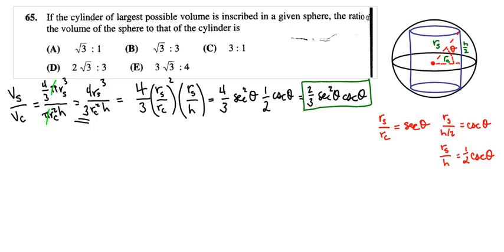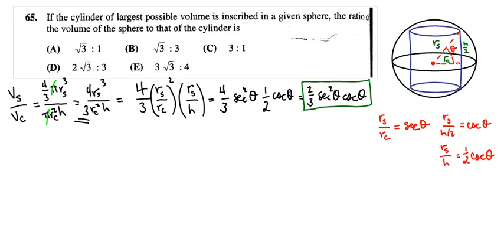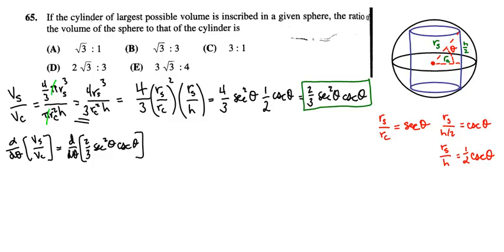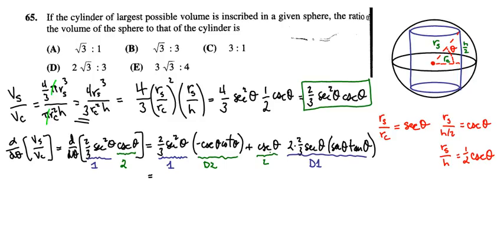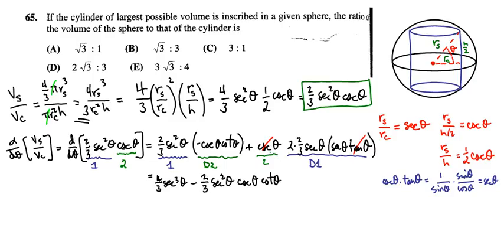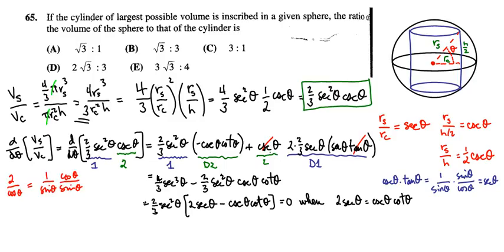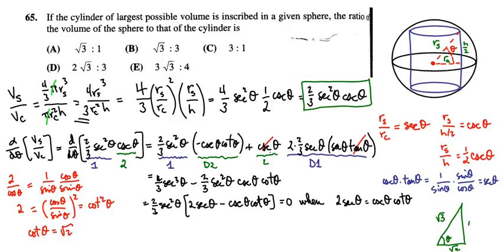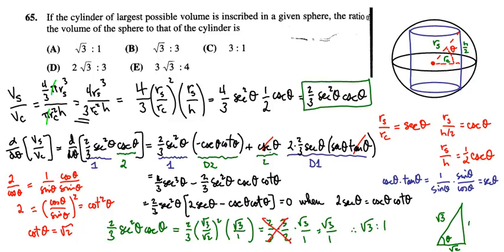AppsOfDerivatives_65_Pt2